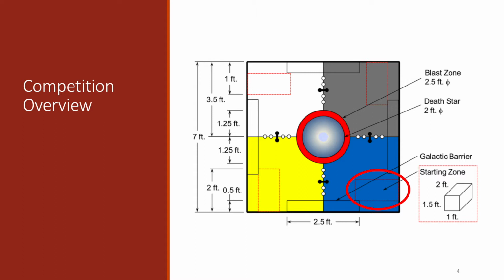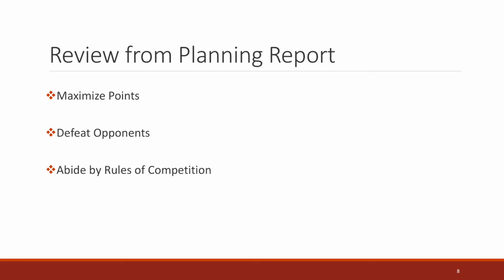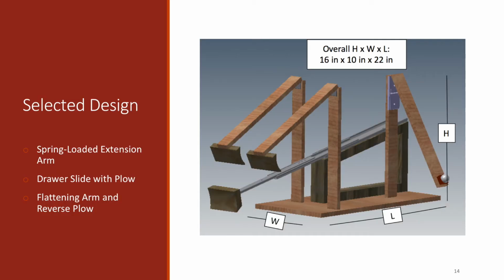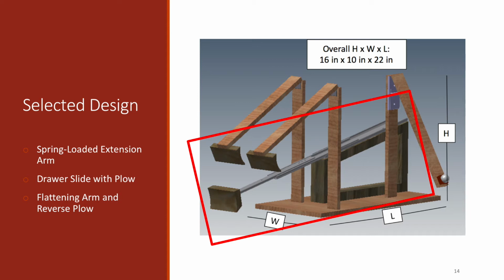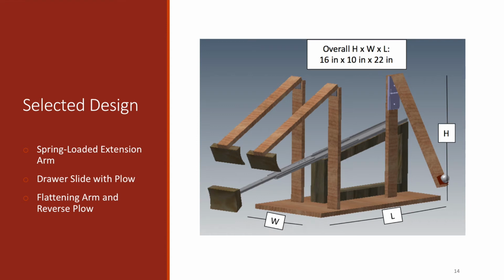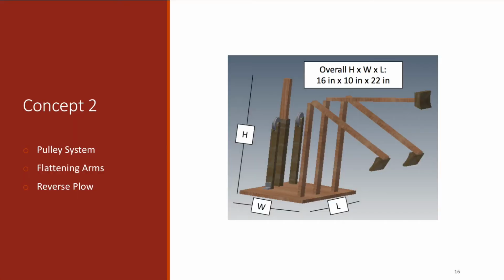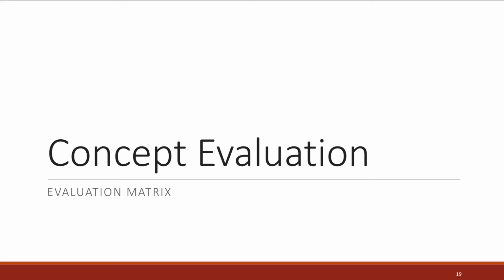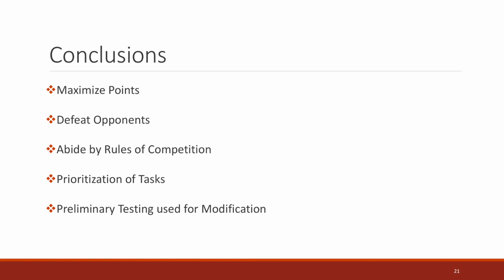Concept Evaluation Presentation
ME 2110 Concept Evaluation Presentation, Wednesday, October 28, 2015

Nader Abdullahi, Tannyr Pasvantis, Zandy Rizzo, Keenan Witsken